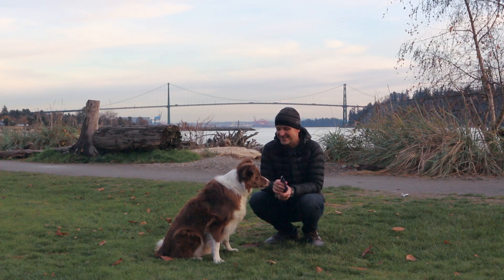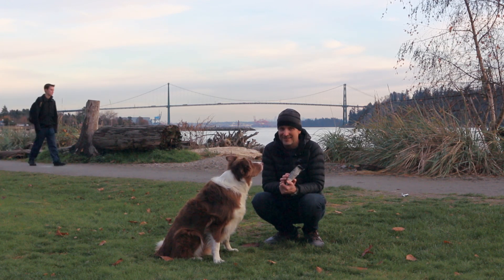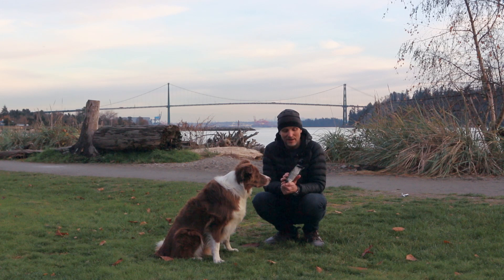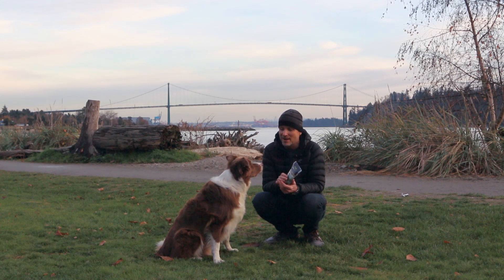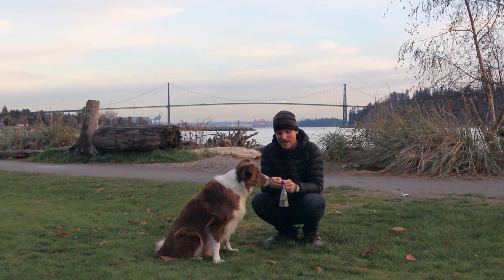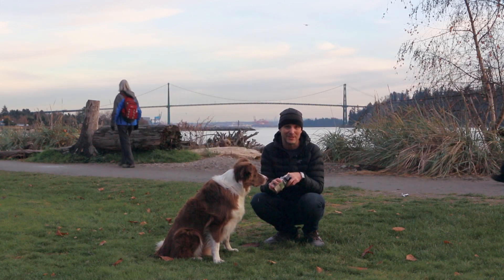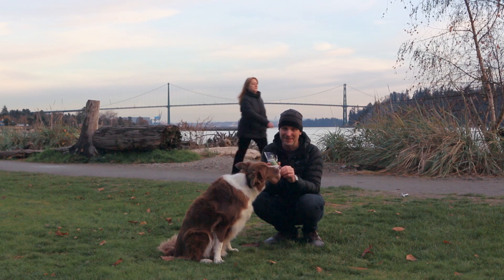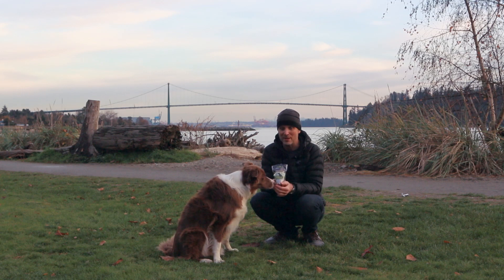How to avoid tainted dog treats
If you are a dog lover, your dog's safety is the most important thing. Lately, more and more news is coming to the surface about Chinese tainted pet food and treats. Here is what I do to avoid them :-)

Dr. Peter Dobias is a holistic vet that offers free information and education on Holistic Healing and Longevity for Dogs.